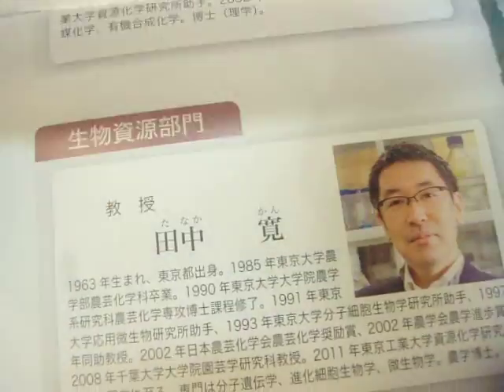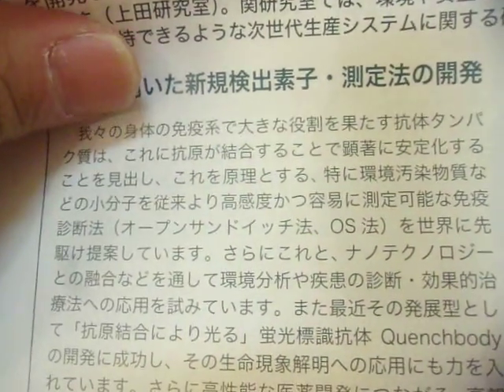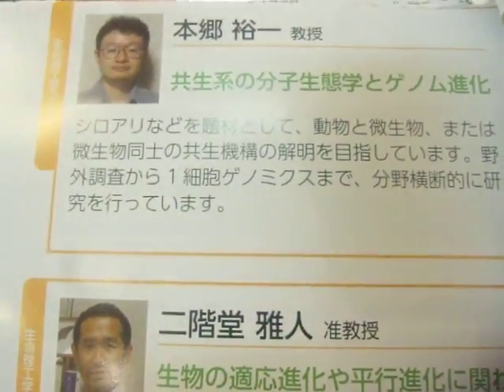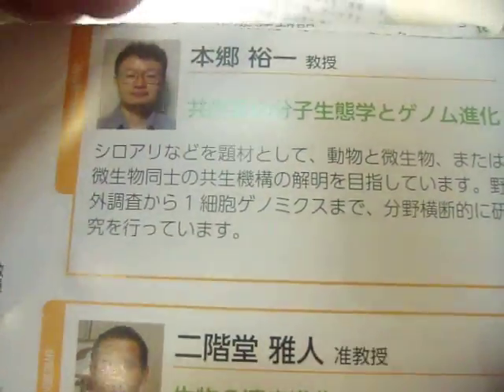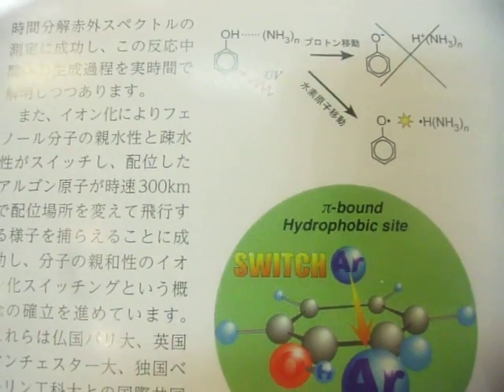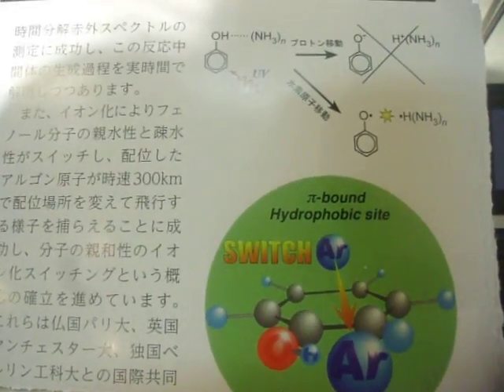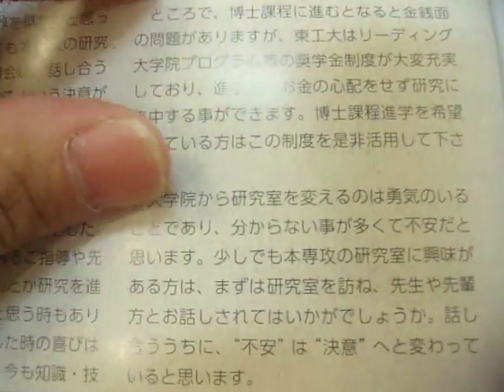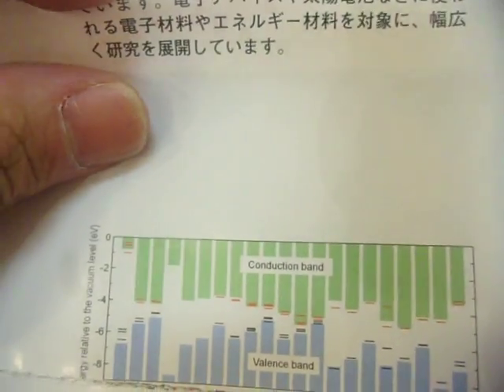GEDC2963 2016.11.24 東京工業大学 ビッグデータシンポジウム 帝国データバンク